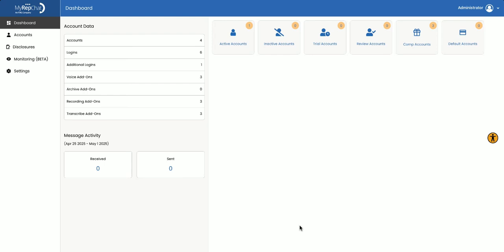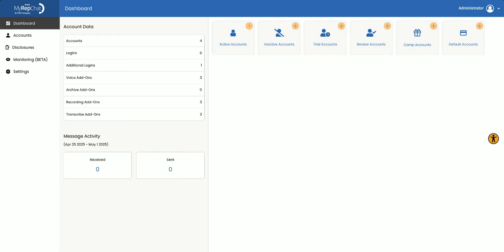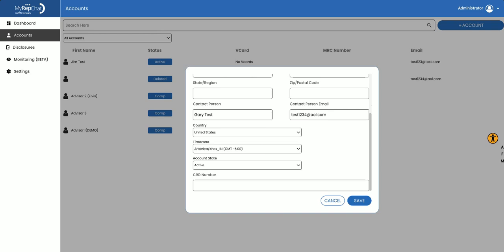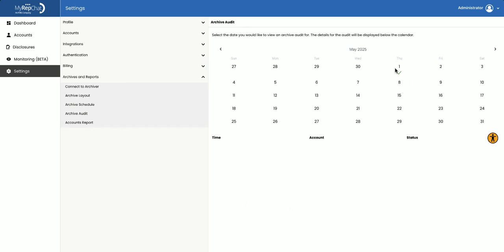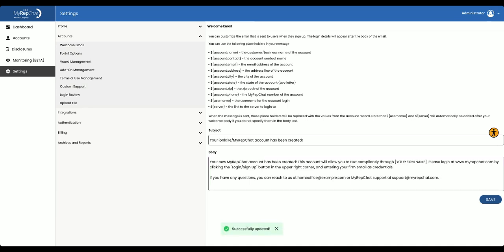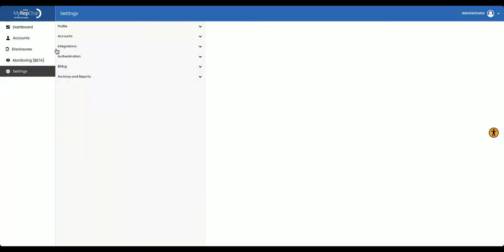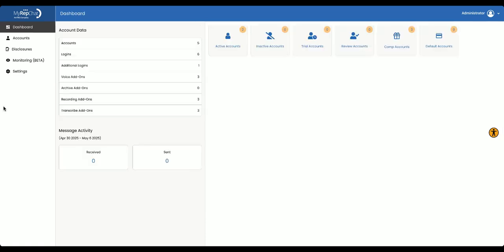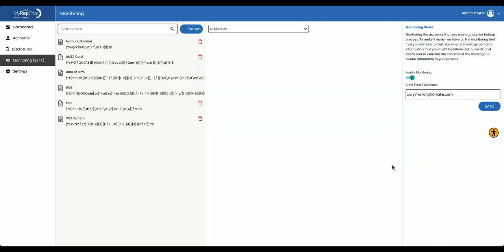Admin Portal - Demo Video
Learn all the basics of using our Group Admin Portal so you can get started today.